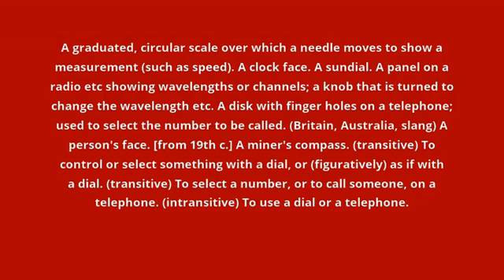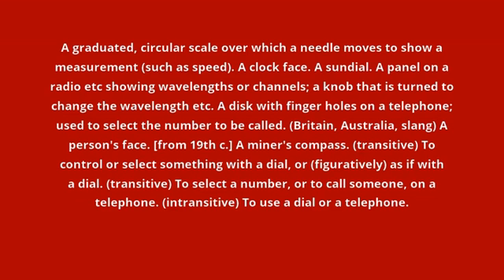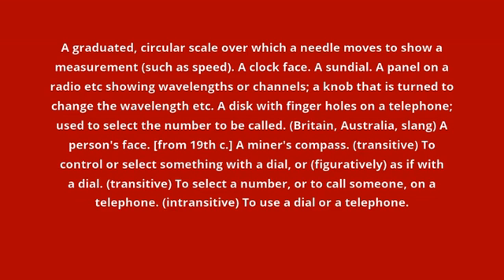what is the meaning of dial